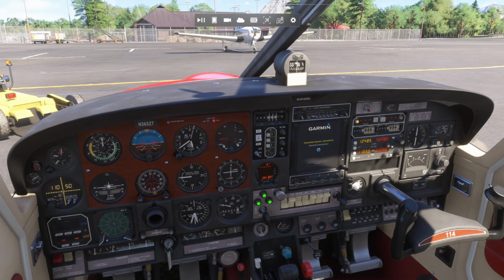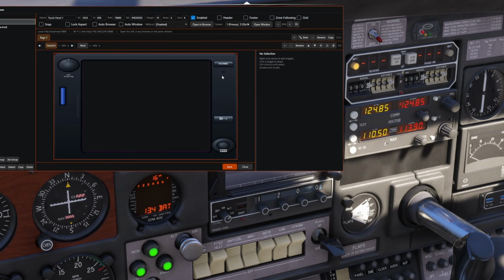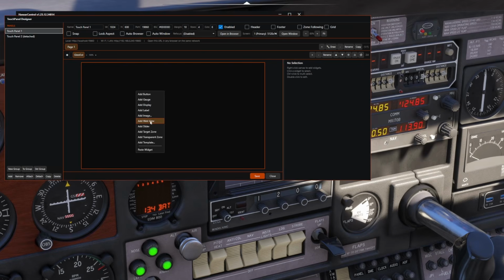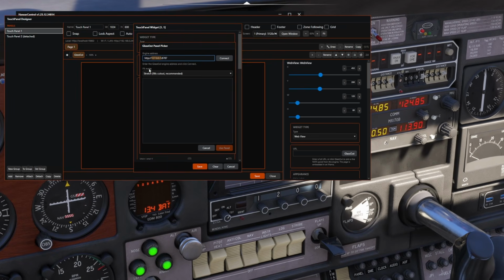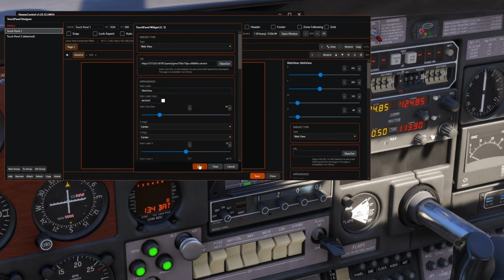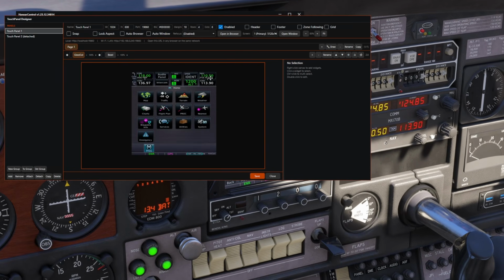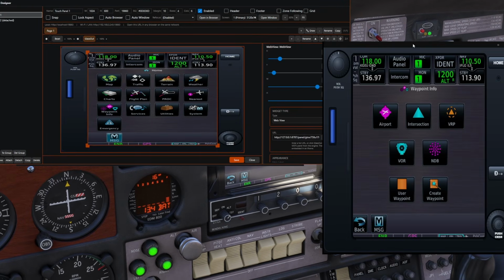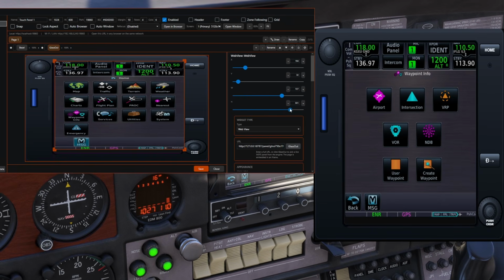Take the TDS GTNXi 750 Anywhere! | Hangar Control + GlassOut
Part 2 of our Hangar Control GTN 750 series is here — and this time we're taking on the TDS GTNXi 750!

Hangar Control now includes a fully functional TDS GTNXi 750 bezel, giving you physical-style bezel controls around your GTN display while allowing you to move the unit outside the aircraft cockpit and onto a tablet, touchscreen, secondary monitor, or other portable display.

For this setup, we're combining Hangar Control + TDS GTNXi + GlassOut.

GlassOut provides the streamed GTNXi display from Microsoft Flight Simulator, while Hangar Control provides the interactive bezel and controls around it. The result is a much more flexible GTN setup that can be placed wherever it makes the most sense for your simulator.

In this video we'll walk through the TDS version, show the bezel working with the aircraft, and demonstrate how the entire setup comes together.

🛠️ PRODUCTS USED

📱 GlassOut — REQUIRED for the streamed display setup shown in this video

If you missed Part 1, we also covered the PMS50 GTN 750 implementation and how Hangar Control can provide a portable bezel solution for that version as well.

If you're building a home cockpit, running touchscreens, or simply tired of interacting with avionics buried inside the virtual cockpit, this is exactly the kind of flexibility Hangar Control was built to provide.

Let me know below what gauge or avionics package you'd like to see added next!

🛠️ FLIGHT SIM GEAR & RECOMMENDED PRODUCTS

🧵 RAM: 64GB DDR5 G.Skill 6000

⚡ Storage: NVMe Gen 4 M.2

🎮 GPU: RTX 4080

⏱️ Timestamps
0:00 – Intro